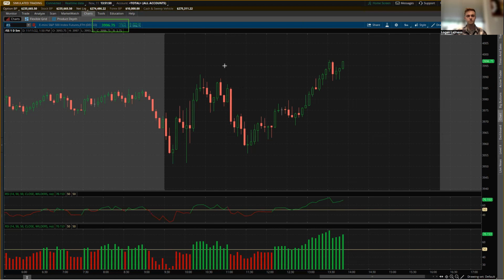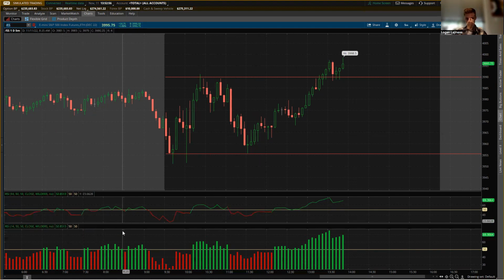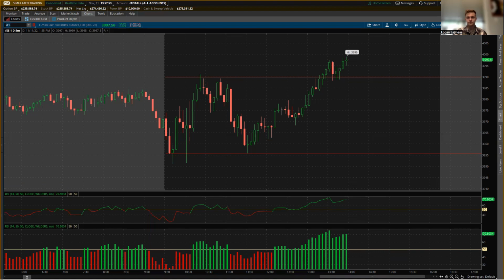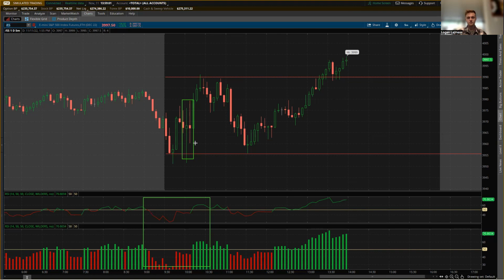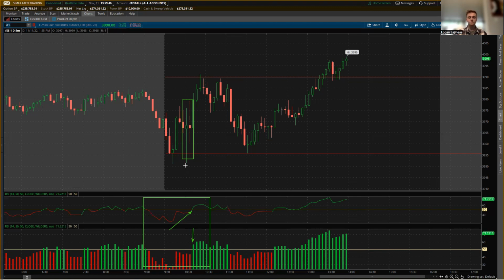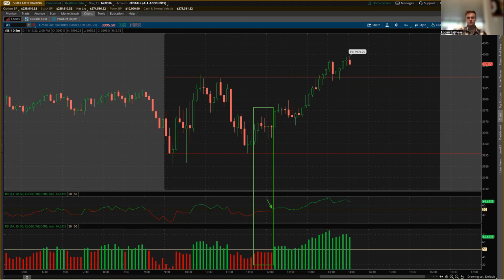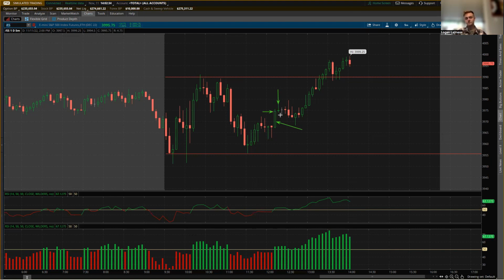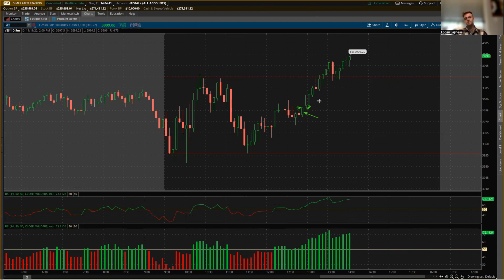How to Trade Futures For Beginners! | The Basics of Futures Trading on /ES (Part 1)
My Music on Spotify: Logan Laj

Futures are a type of derivative contract agreement to buy or sell a specific commodity asset or security at a set future date for a set price. Futures contracts, or simply "futures," are traded on futures exchanges like the CME Group and require a brokerage account that’s approved to trade futures.

A futures contract involves both a buyer and a seller, similar to an options contract. Unlike options, which can become worthless at expiration, when a futures contract expires, the buyer is obligated to buy and receive the underlying asset and the seller of the futures contract is obligated to provide and deliver the underlying asset.

Individual investors and traders most commonly use futures as a way to speculate on the future price movement of the underlying asset. They seek to profit by expressing their opinion about where the market may be headed for a certain commodity, index, or financial product. Some investors also use futures as a hedge, typically to help offset future market moves in a particular commodity that might otherwise impact their portfolio or business.

Of course, stocks or ETFs can similarly be used to speculate on or hedge against future market moves. They all have their own risks you need to be aware of, but there are some distinct benefits the futures market can offer that the equities market does not.

Make sure to leave a like on this video if it helped you out!